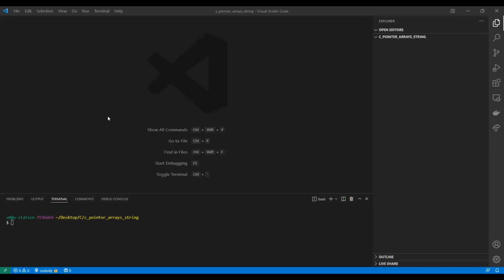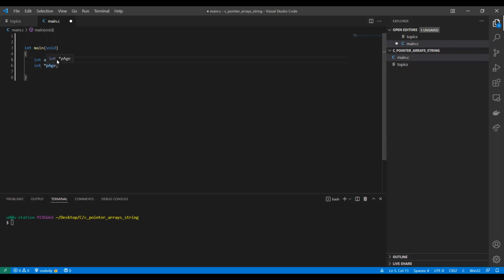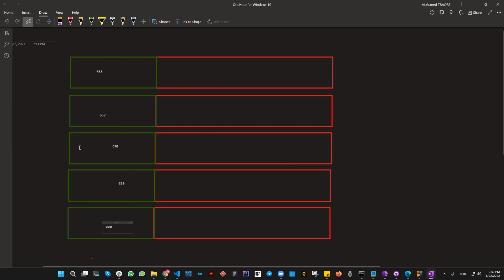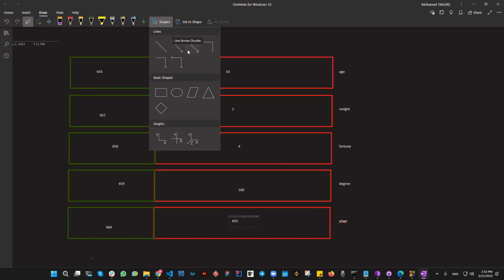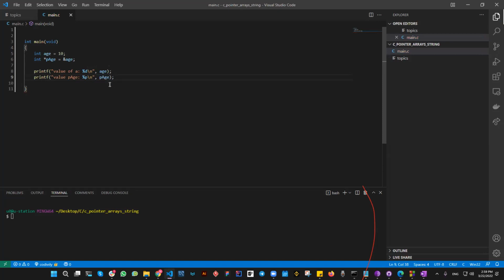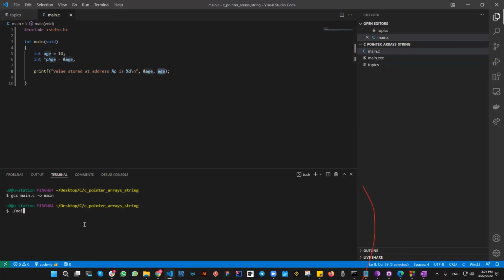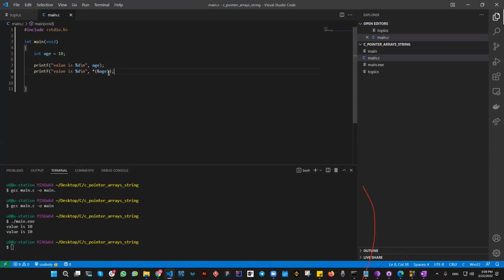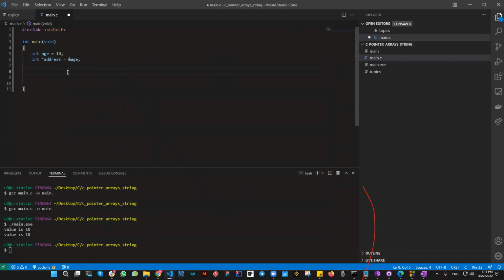1# C - Arrays & Pointers & String